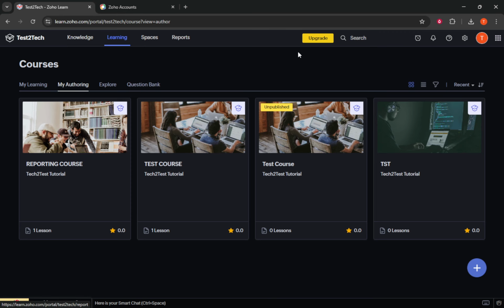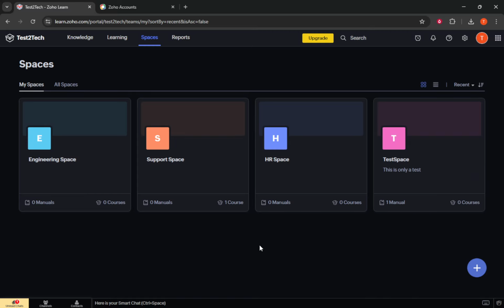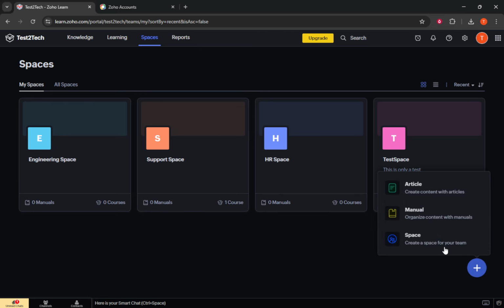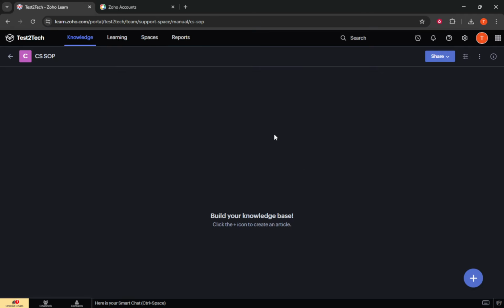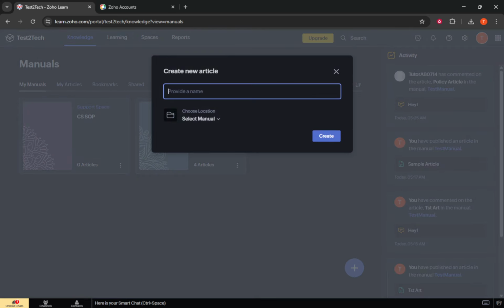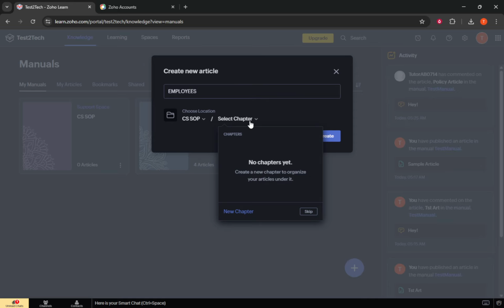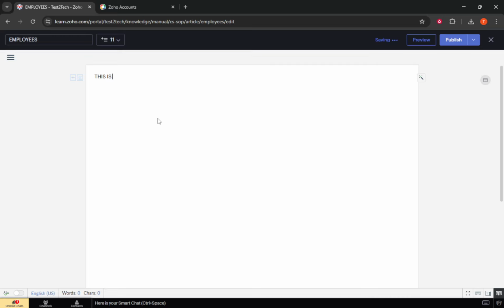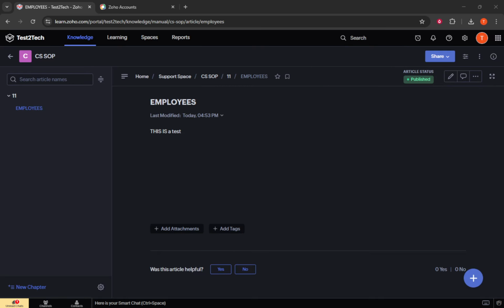How to Create Knowledge Manuals and SOPs in Zoho Learn [2026 Full Guide]